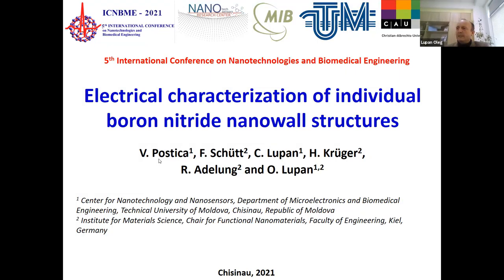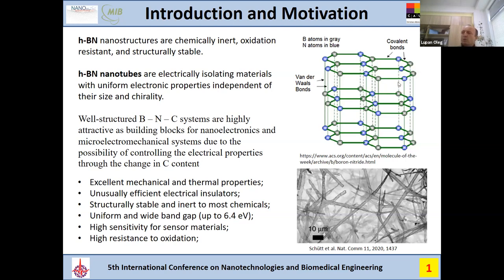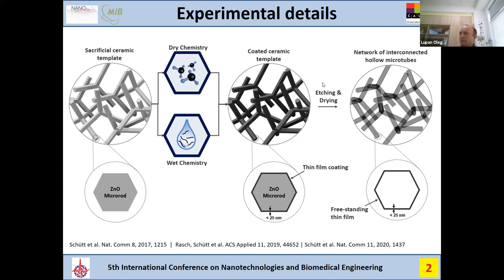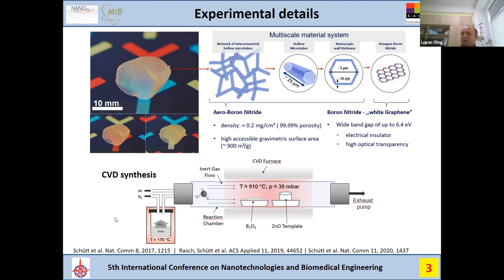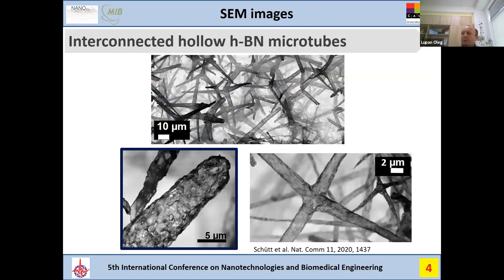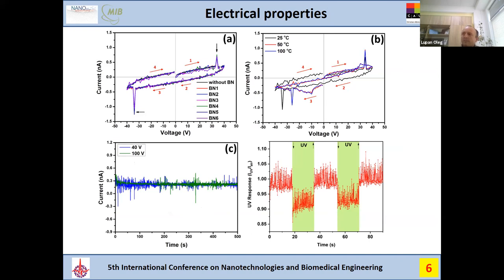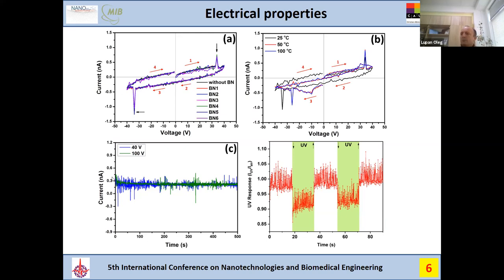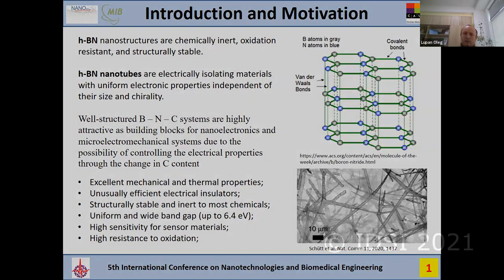Electrical Characterization of Individual Boron Nitride Nanowall Structures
Postica Vasile

Technical University of Moldova